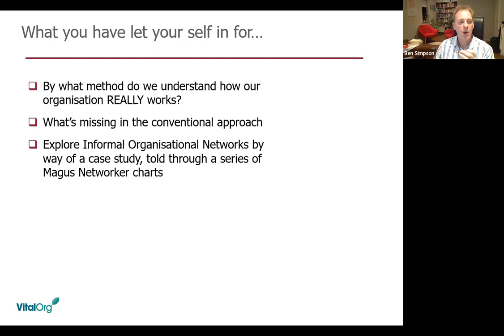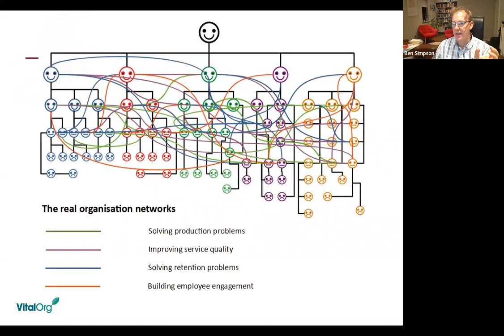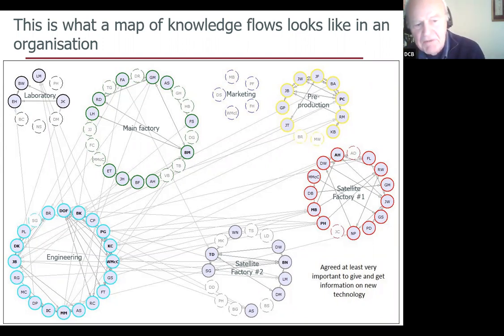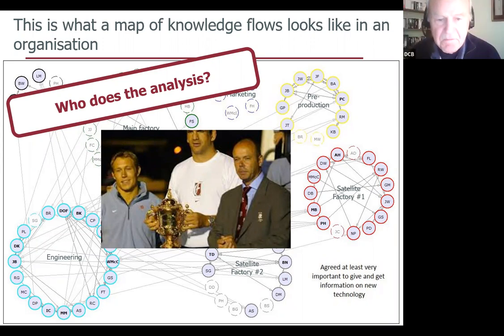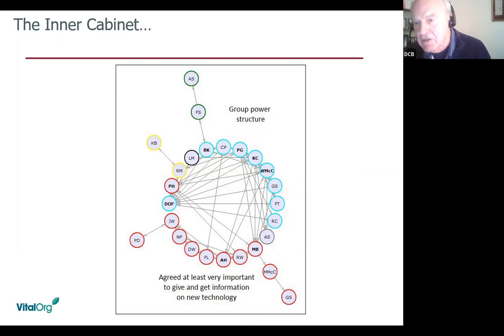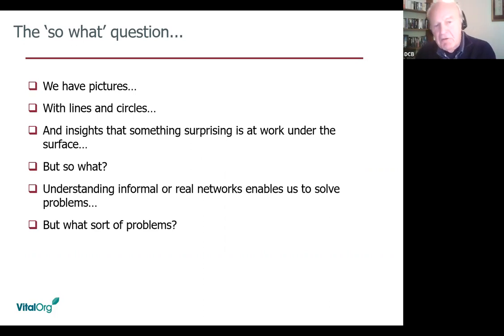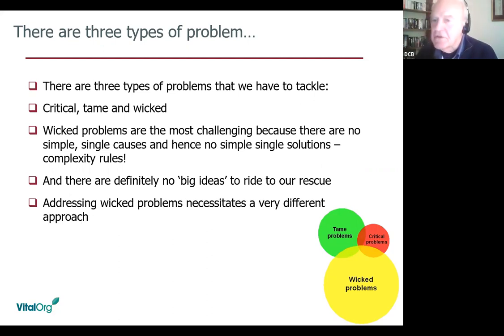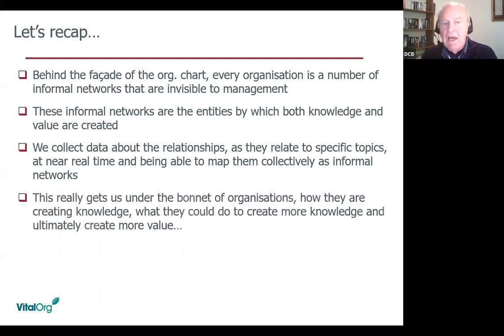Ben Simpson & Denis Bourne - Jan 2023 - SCiO Open Event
This session presents how the reality of informal networks within organisations and across collaborating entities can be presented visually.  Also, using case study material, how these dynamic maps are able to generate insights that enable groups and teams to overcome challenges and realise opportunities that hitherto would be invisible to them.